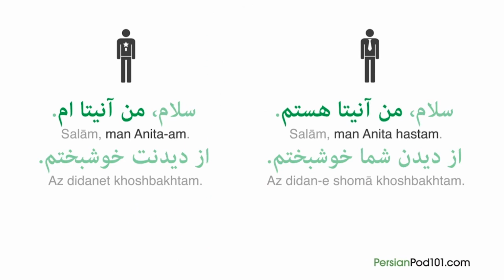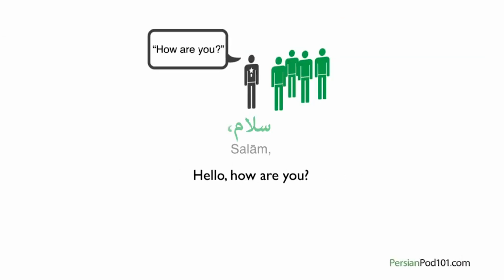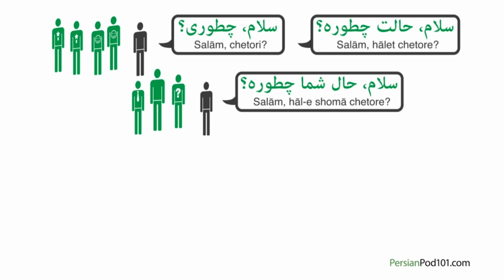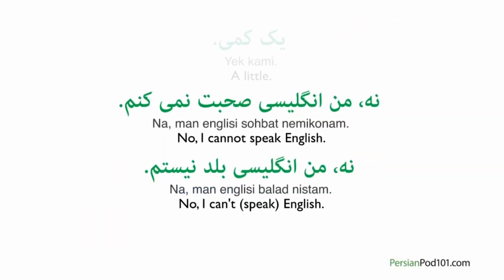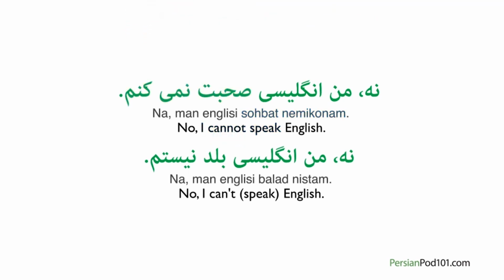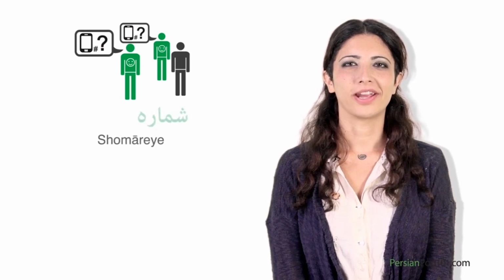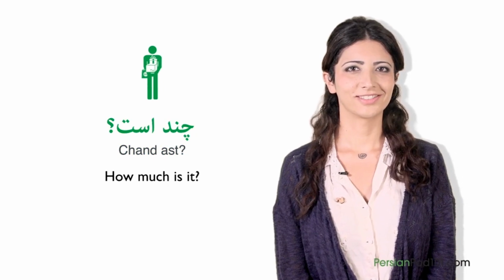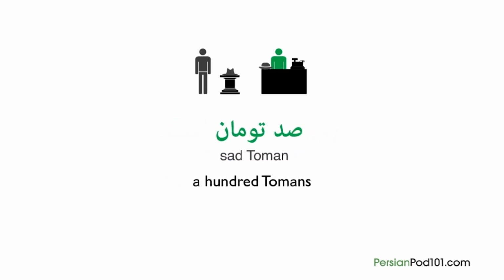Phrases to Study on Your Way to Iran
This is the best video to learn all Persian fast and understand native speakers.
↓Check how below↓

Step 3: Achieve Your Learning Goal and master Persian the fast, fun and easy way!

With this video compilation you'll be able to perfectly practice your Persian before you arrive to Iran!

You've decided to start learning Persian, so let's build up your Persian skills! In this video, you'll learn some of the most important words and phrases in the Persian language. If you want to start learning Persian, this video is made for you. Our host expresses herself in simple Persian, with subtitles. This video will challenge your listening comprehension skills and help you progress in your Persian study.

Let us help you through this Persian basic phrases compilation! This is the fastest, easiest way to pick up basic Persian!